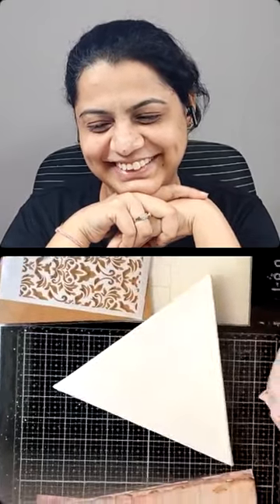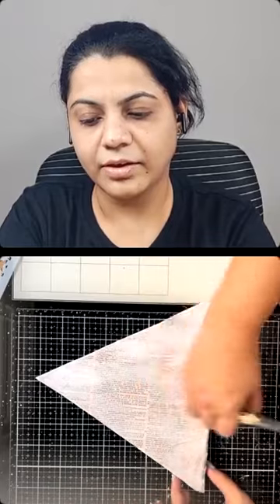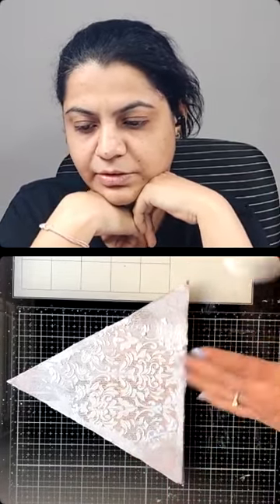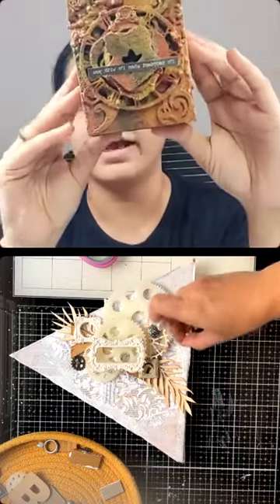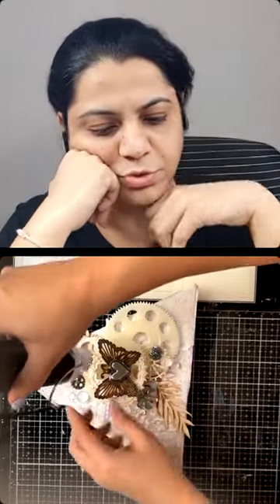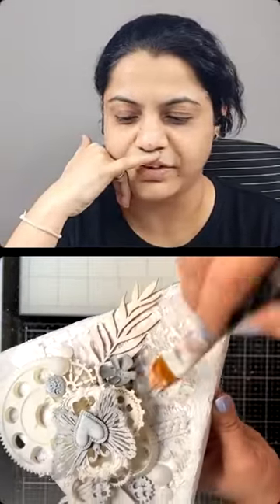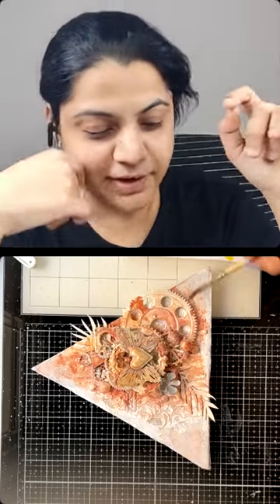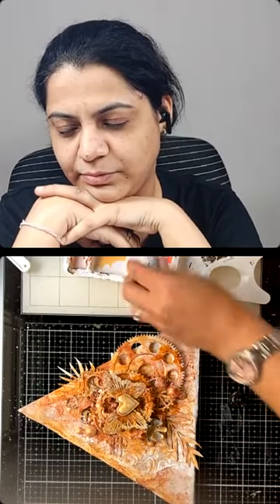Weekend Workshop at CrafTangles, Mixed Media with Sneha 12 Jan 2024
Please watch the recap of our latest episode of "𝗪𝗲𝗲𝗸𝗲𝗻𝗱 𝗪𝗼𝗿𝗸𝘀𝗵𝗼𝗽" featuring two esteemed members of our team: Sneha from our Design Team and Khyati, our co-founder and brand head.

During this episode, Sneha creates and showcases a beautiful 𝗠𝗶𝘅𝗲𝗱 𝗠𝗲𝗱𝗶𝗮 𝗣𝗿𝗼𝗷𝗲𝗰𝘁 while engaging in some enjoyable crafty conversations. Be sure not to miss out on this exciting content!